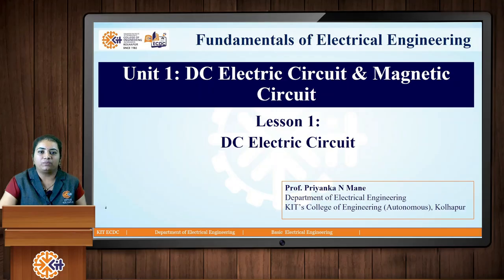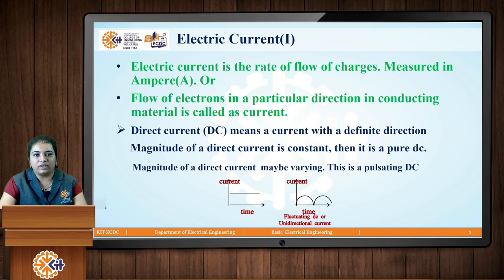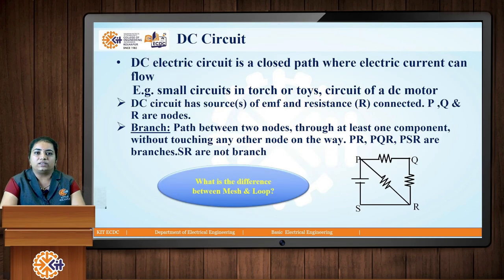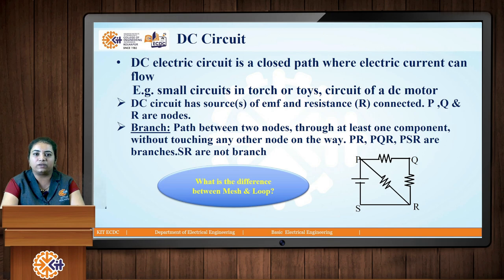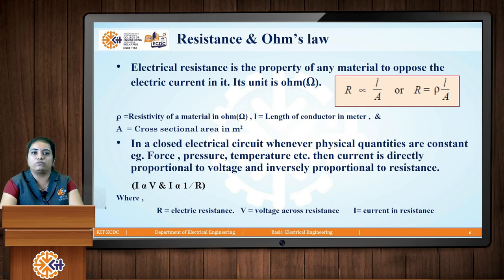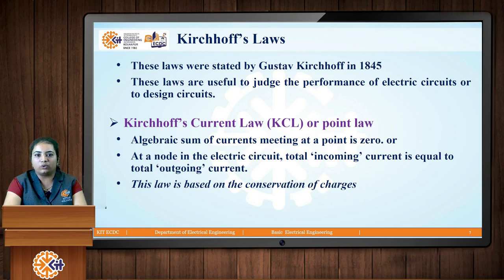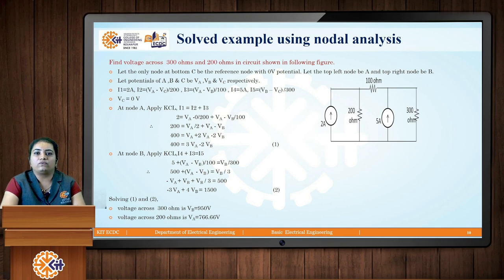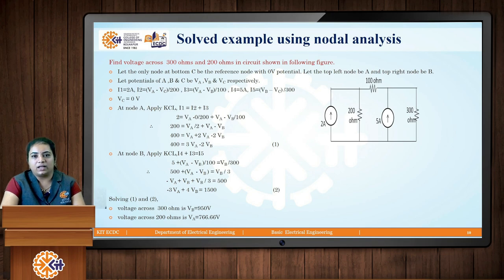Basics of DC Circuit